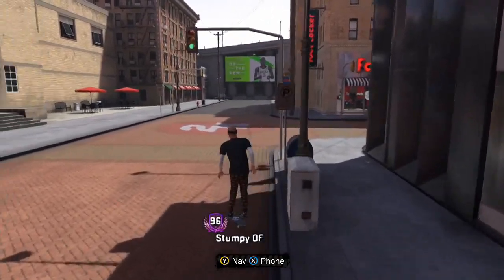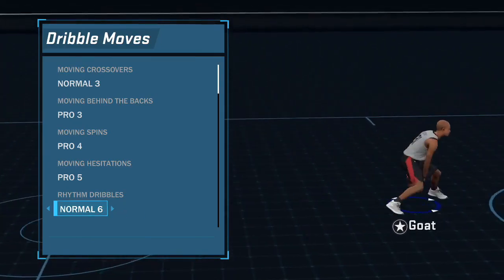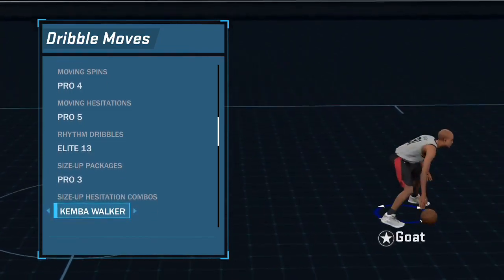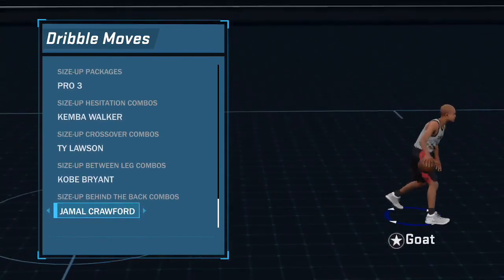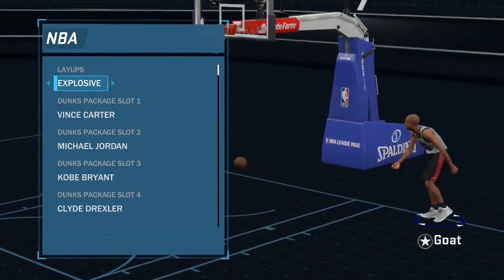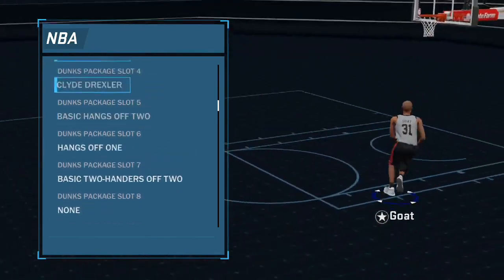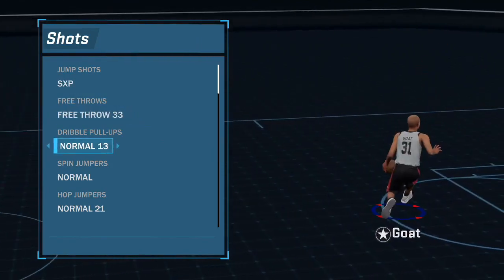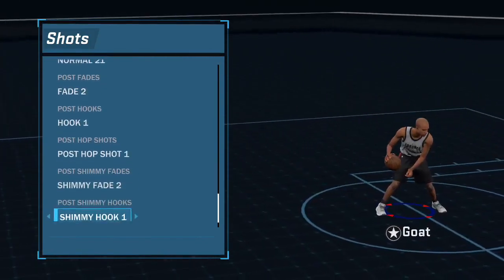BEST DRIBBLE MOVES IN NBA 2K18 • BECOME A DRIBBLE GOD AFTER THIS VIDEO • CATCH ANKLES EASY 🔥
God First 🙏🏽

This Year I have made videos on:

NBA2k17 jackpot winner jackpot jackpot winner nba 2k17 jackpot winners nba 2k17 jackpot nba 2k17 jackpot nba 2k17 big jackpot My Career , Mypark , Stage , high rollers Best jump shot NBA 2k16 Vc glitch , Legend 5 Mascot , 99 overall , chris smoove , pro am myplayer Pewdiepie prettyboyfredo red city boi swante phantom slice yrndj Chris smoove NBA 2k16 glitch NBA 2k17 park Vc glitch after patch 5 vc glitch shakedown2012 shakedown shakedown exposed
In NBA2K17 NEW OVERPOERED SHOOTING BUFF ! 99 SHARPSHOOTER JUMPSHOT ! DEMIGOD ! BEST POSITION NBA 2K17 MY PARK 2K17

My Favorite Non-2K Youtubers are:
prettyboyfredo is the king of rivet, solluminati sunset, shooteveryone is my dad, chris smoove is my grandpa, park, i have the best dribble moves in nba 2k17, jump shot, custom, i have the best jumpshot in nba 2k17 that it will make you wet, how to, greenlights in nba 2k17 mypark, prettyboyfredo exposed, Free LSK, clout machine, prettyboyfredo fake pranks, patch 7, mt. dew tourney, i have the best player builds in nba 2k17, nba 2k17 best player build for slasher, nba 2k17 best player build for sharpshooter, nba 2k17 best speedboosting player build